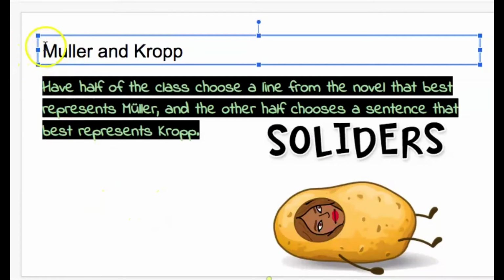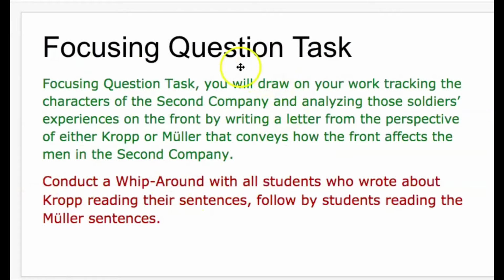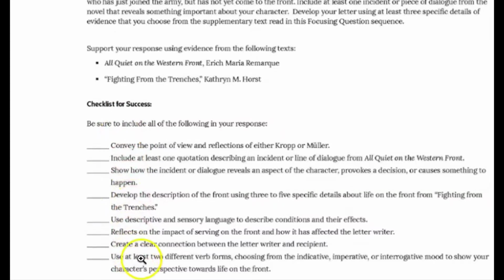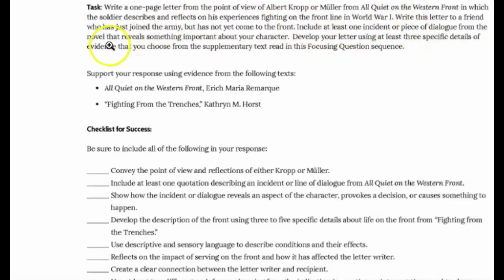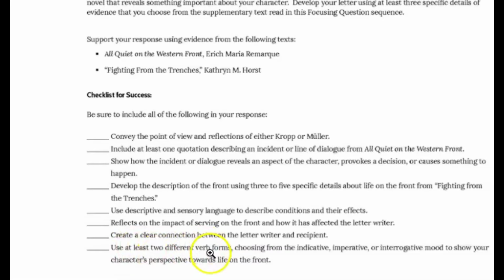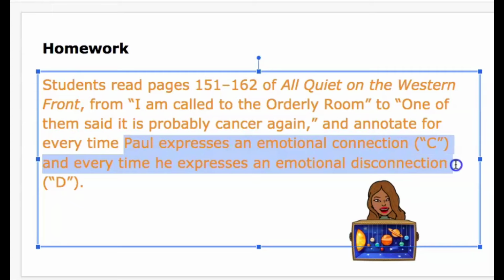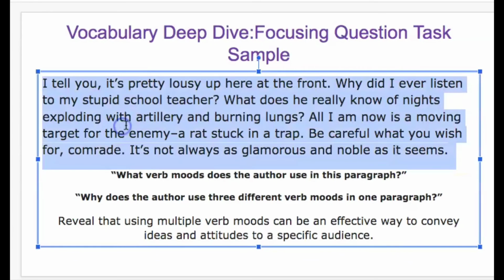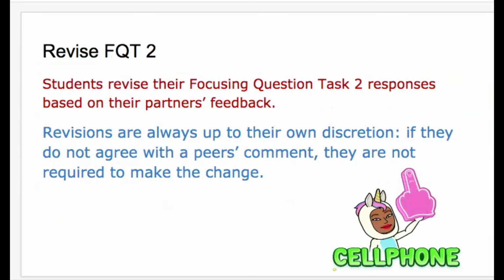Module 2 lesson 16